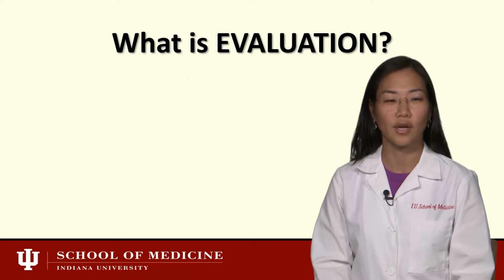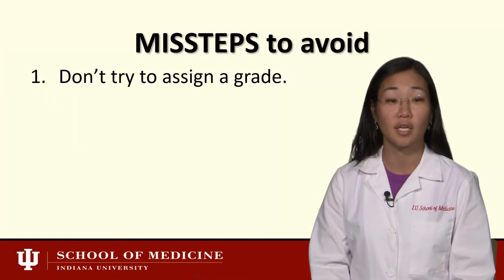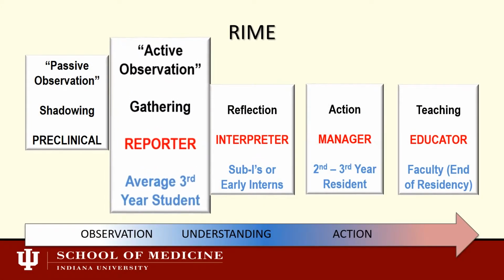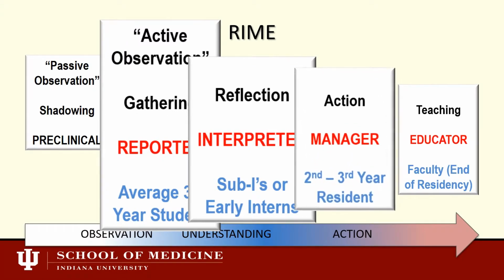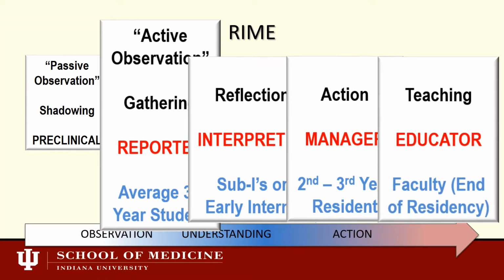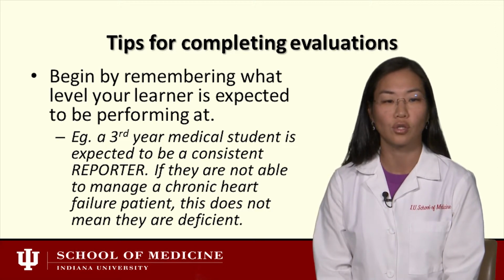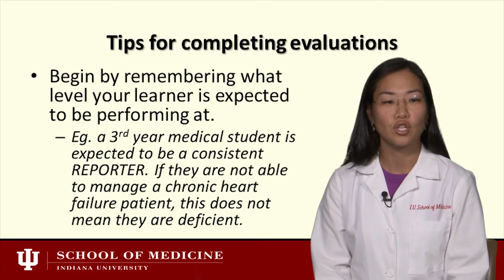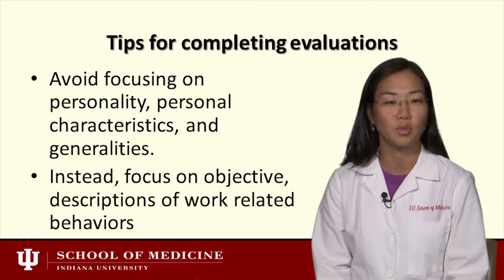Meaningful Evaluations for Hospitalist Educators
10 minute video to help Hospitalist clinician educators provide more meaningful evaluations of their learners.